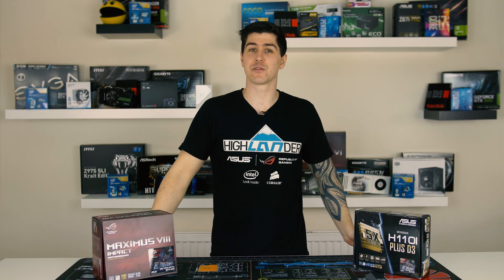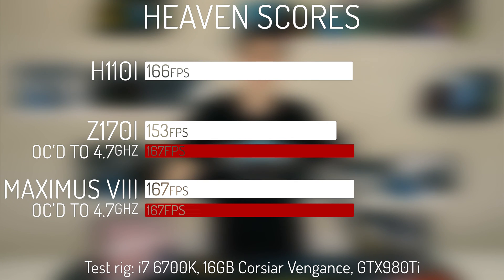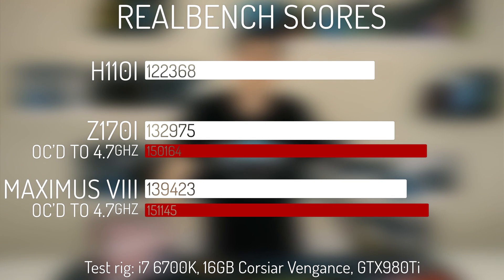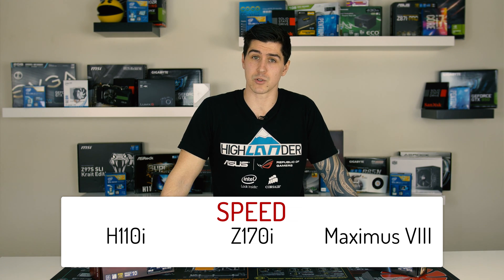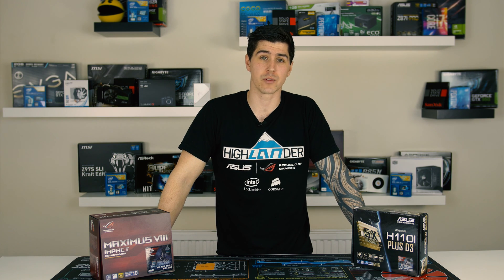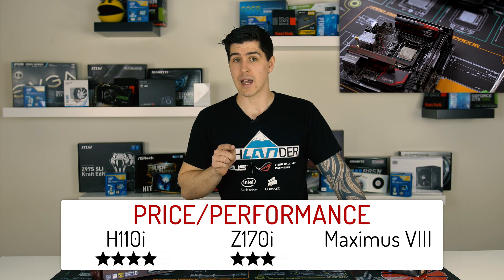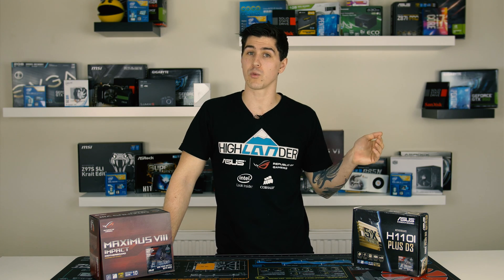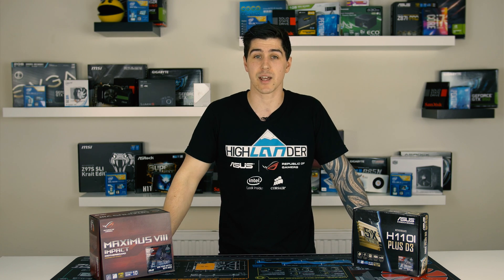Mini ITX Skylake Comparison: Part 2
The biggest blockbuster hit of our generation.
The long awaited final conclusion to our Part 1 M-ITX motherboard showdown.